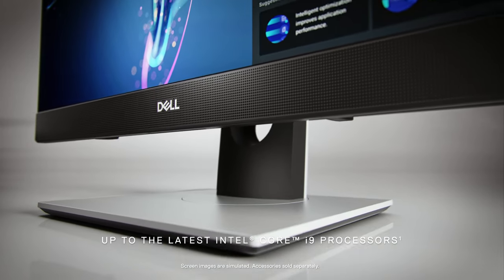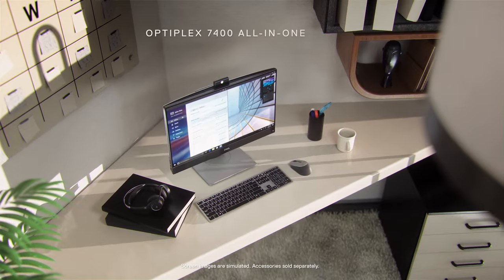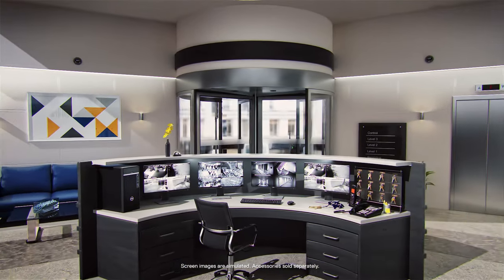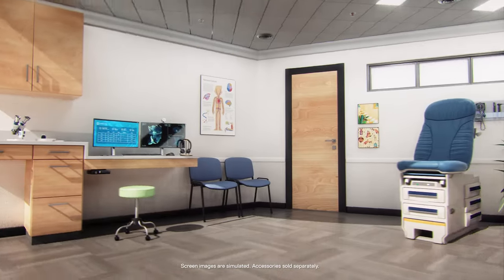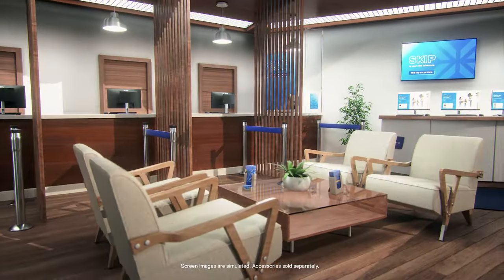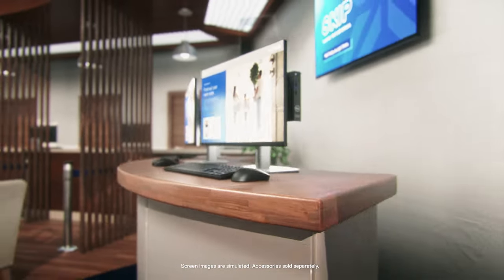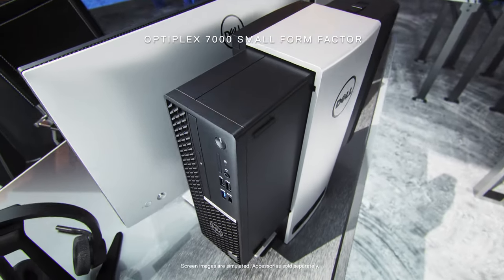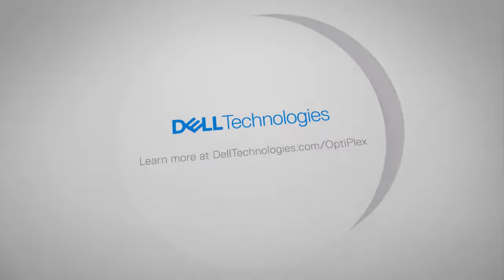Meet the New OptiPlex Family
Experience unmatched reliability and intelligence with sustainably built desktop solutions that revolve around you. Featuring up to Intel Core i9 processors and Dell Optimizer built-in AI personalization.